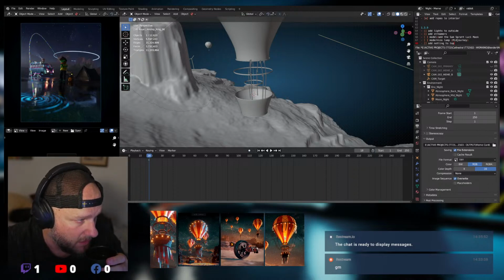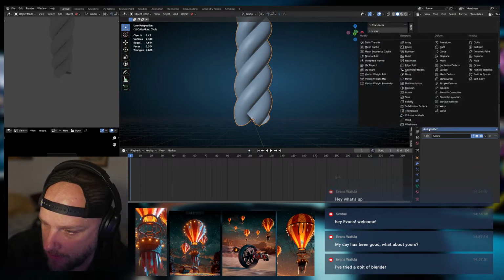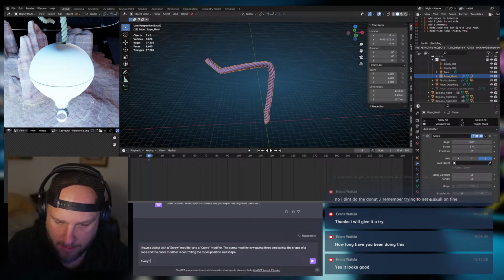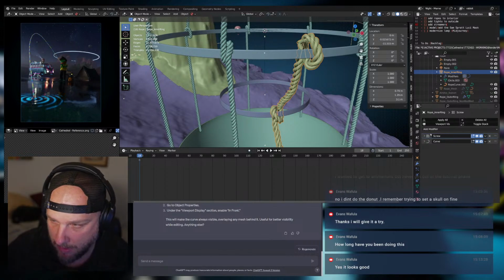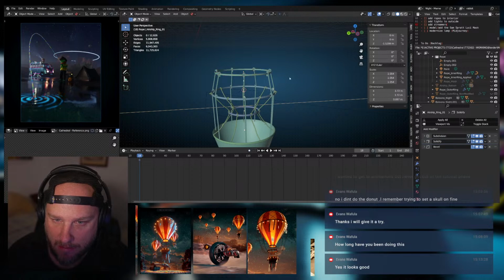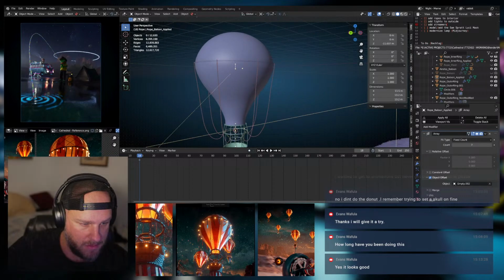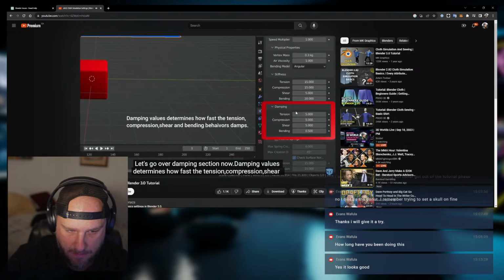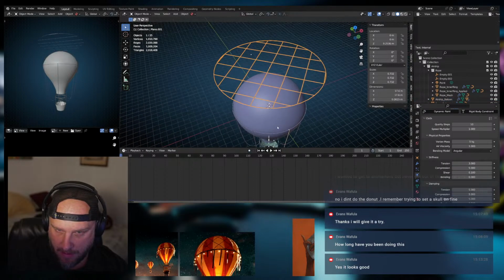3D Worlds Live | Sep 18, 2023 | PM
PROJECT: Cathedral World - Meme Card
LOCATION: Sedona, Arizona, USA (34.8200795, -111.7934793)

Follow along as I transform the earth's most iconic landscapes into immersive artistic experiences